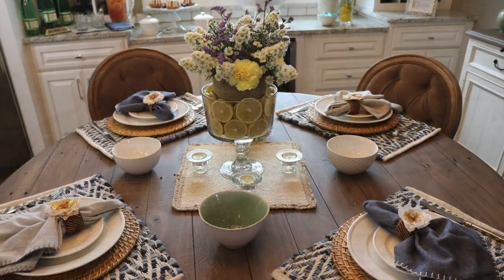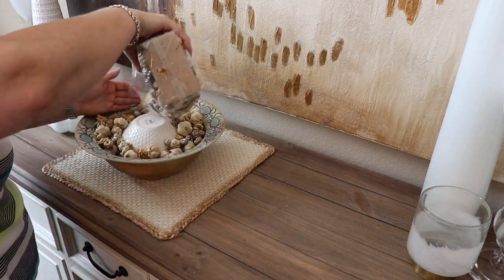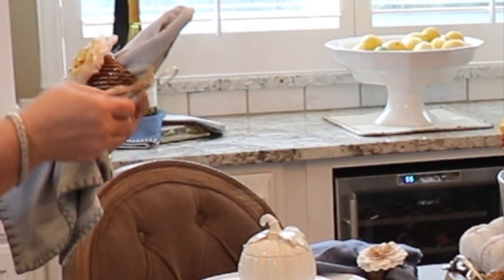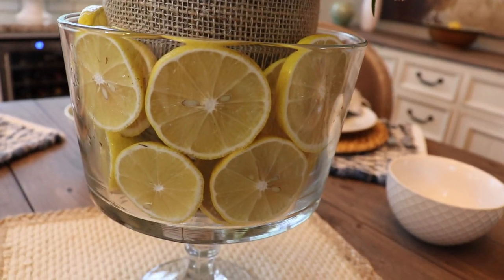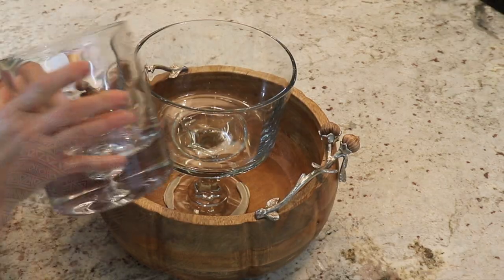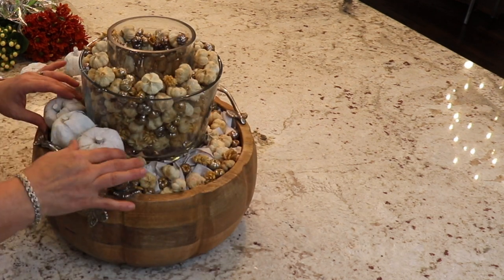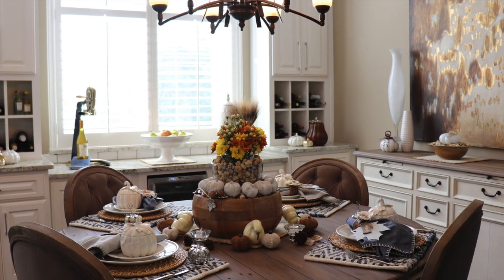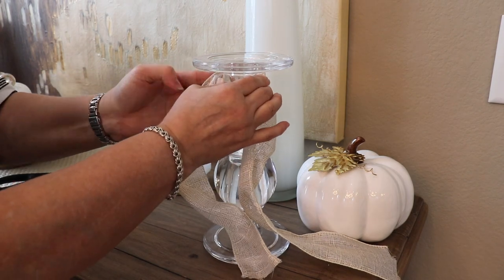CASUAL FALL TABLESCAPE DECOR TIPS | FALL DIY AND DECOR CHALLENGE 2018 | HOSTED BY: THE DIY MOMMY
Today I'm showing you how I transitions from my End of Summer Tablescape to a Casual Fall Tablescape.  I'm sharing several tips and tricks for how I did this to help you with your own Fall  and other seasonal decorating.

This video is also part of The DIY Mommy's Fall DIY and Decor Challenge. Check out Christina's channel as well as the playlist for more Fall decor ideas and tips!

Wicker Chargers
Museum Putty
Tea Light Candles

I upload weekly videos on cleaning, organizing, decorating, easy DIY's and lifestyle.